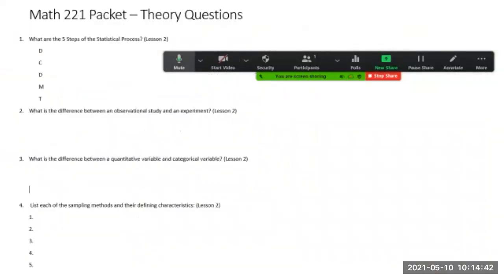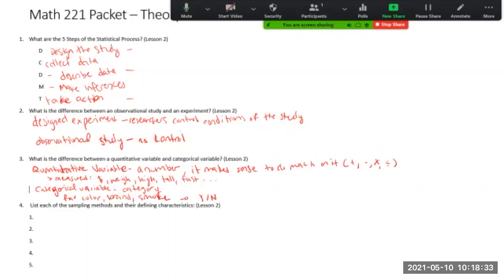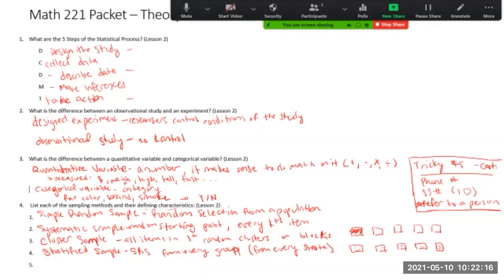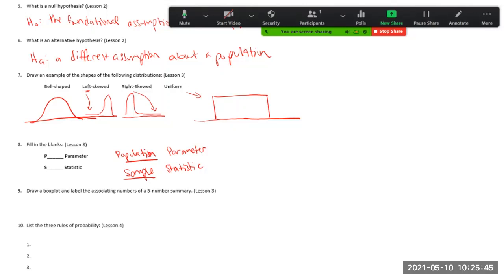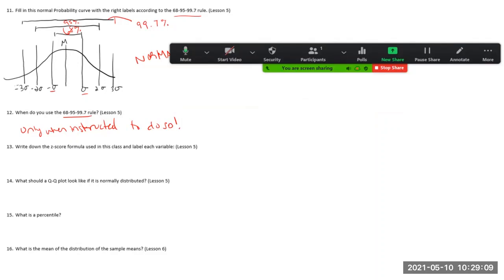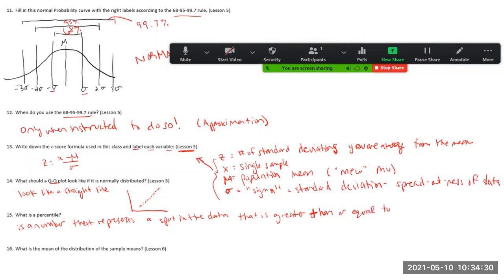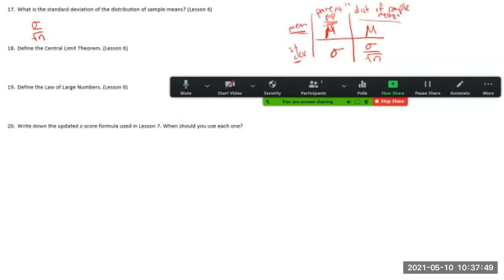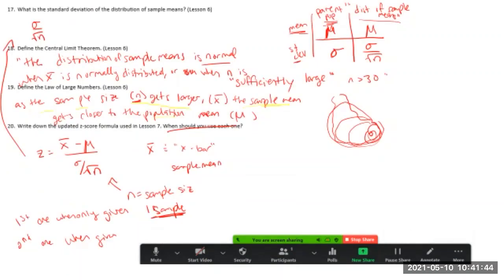Math 221 Unit 1 Video